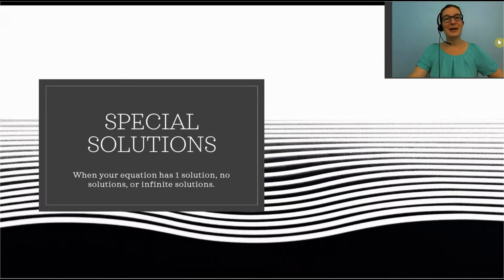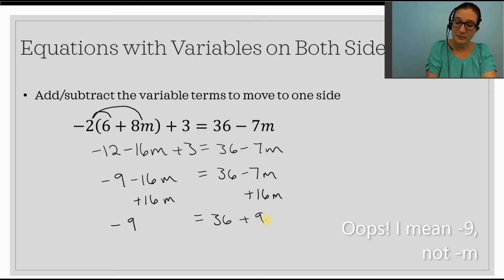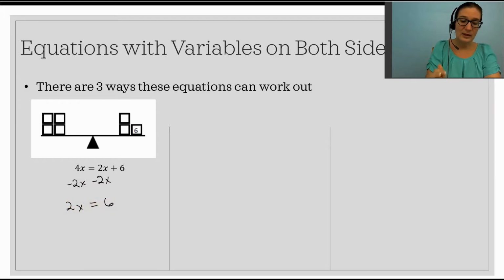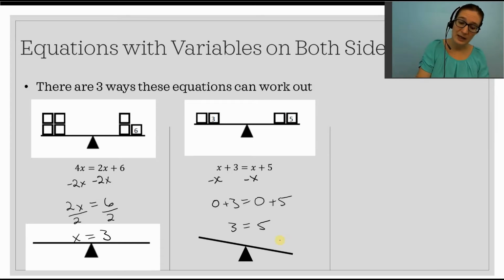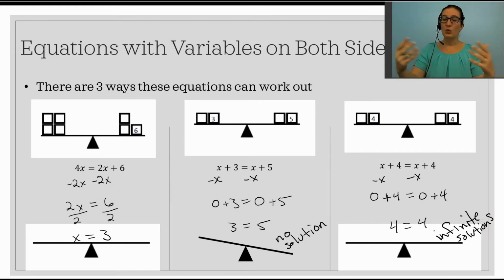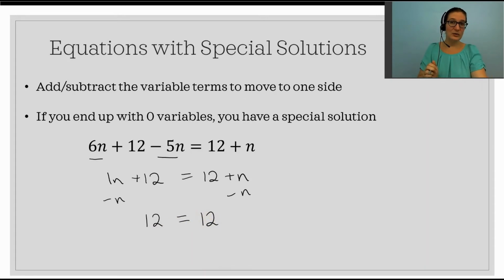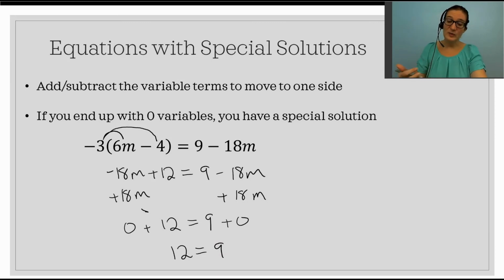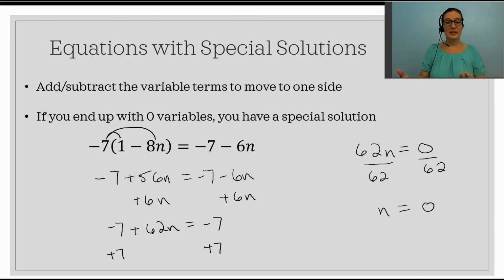Special solutions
Algebra 1 solving equations with special solutions